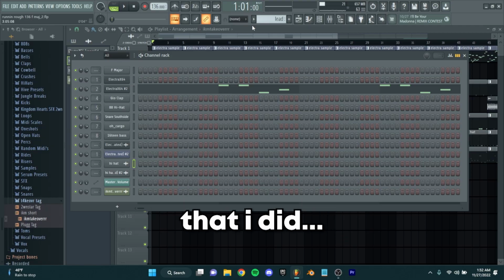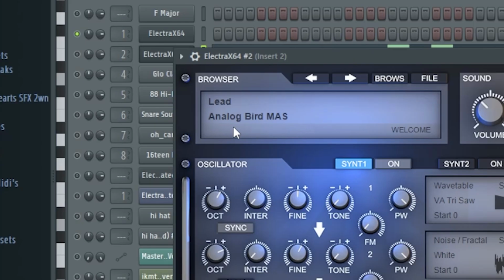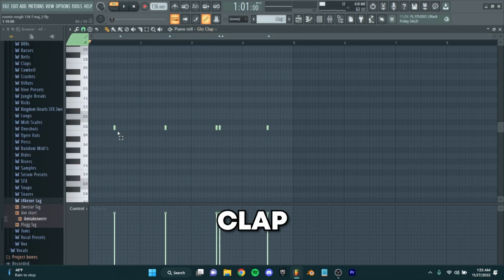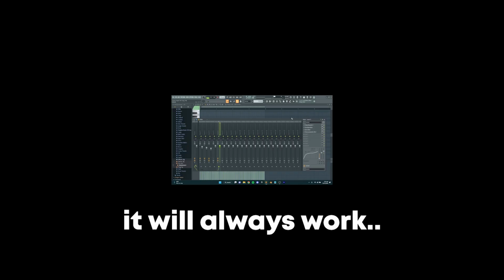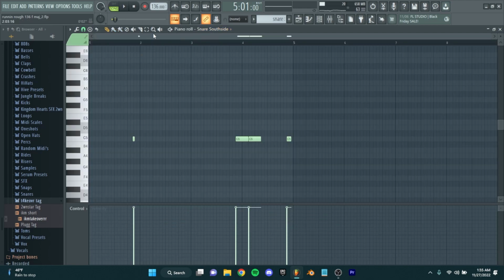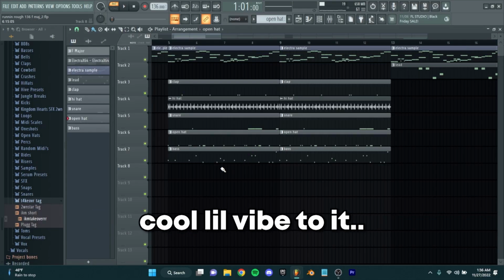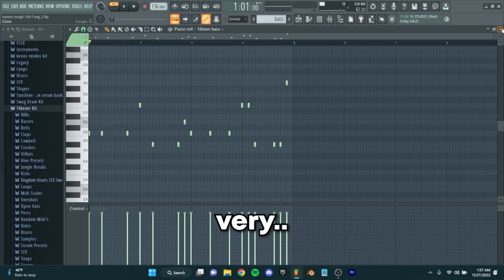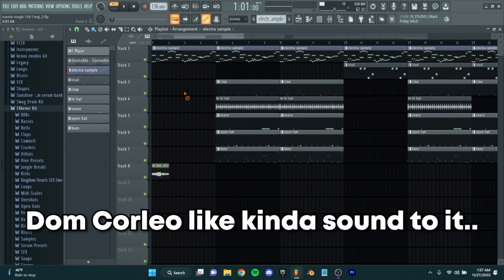How To DOM CORLEO type beats like Ginseng, Penthouse Shordy (fl studio 20)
omg guys no way finally a new video and finally its dom corleo type beat yayyyy finally finally omg im sucha goat and so is Dom fr.